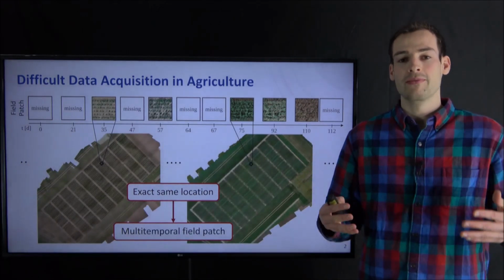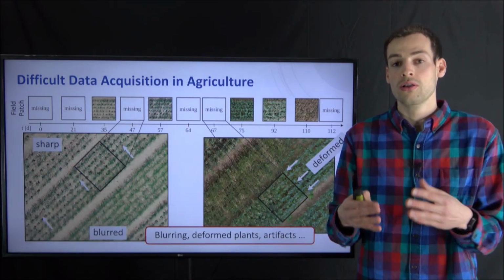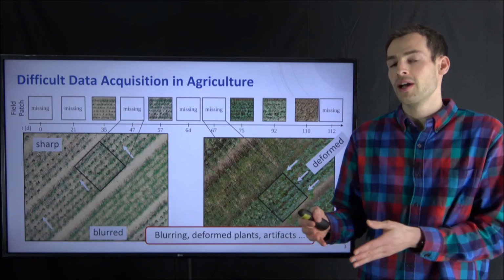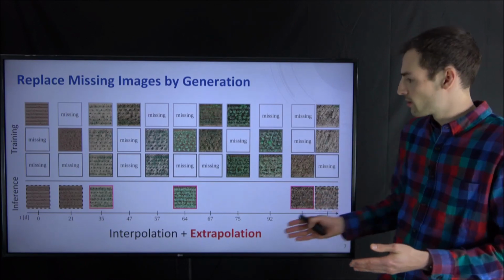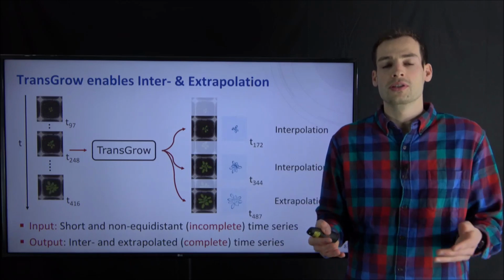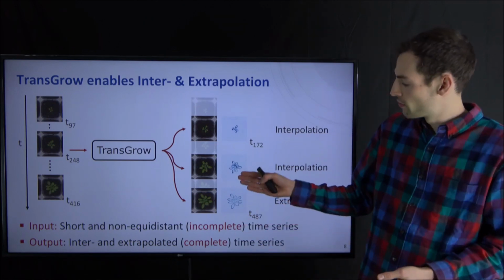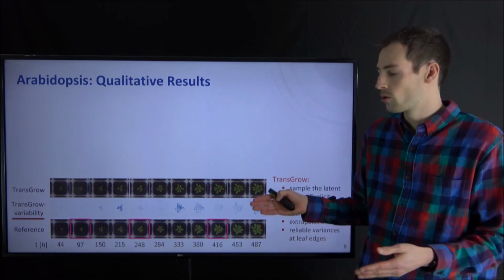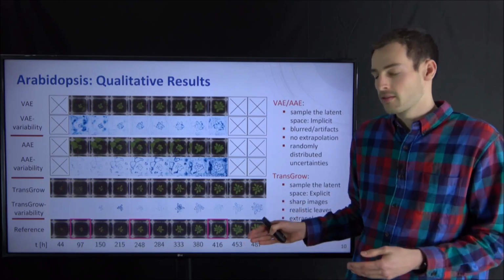Time Dependent Image Generation of Plants from Incomplete Sequences with CNN-Transformer by L. Drees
This short trailer is based on the following publication: L. Drees, I. Weber, M. Russwurm, and R. Roscher, “Time Dependent Image Generation of Plants from Incomplete Sequences with CNN-Transformer,” in DAGM German Conference on Pattern Recognition , 2022, pp. 495-510. doi